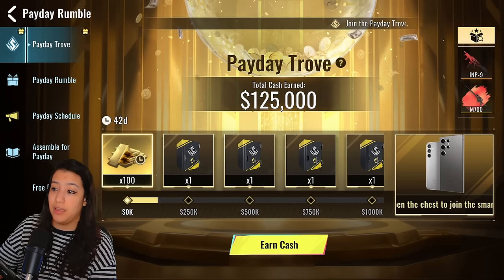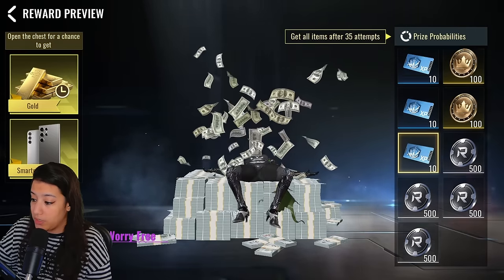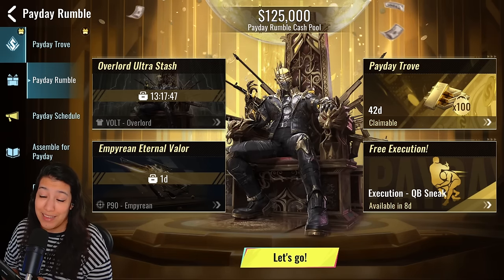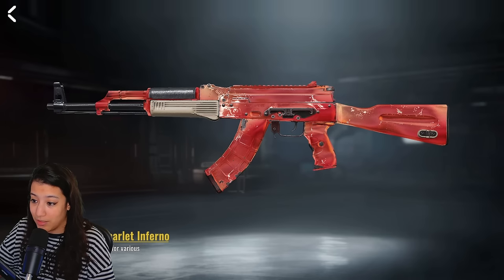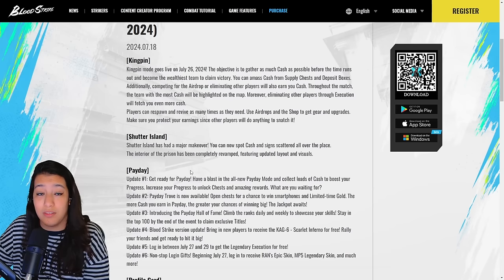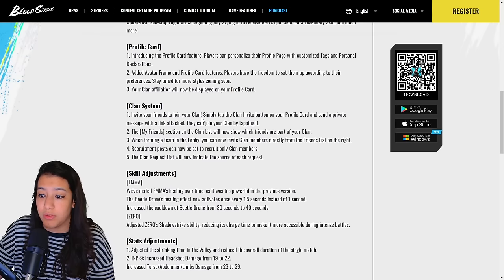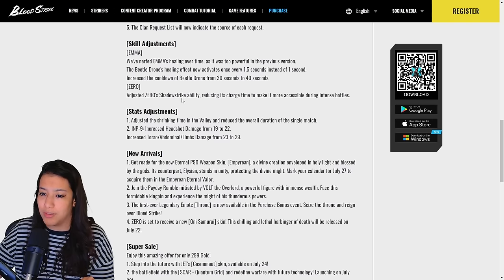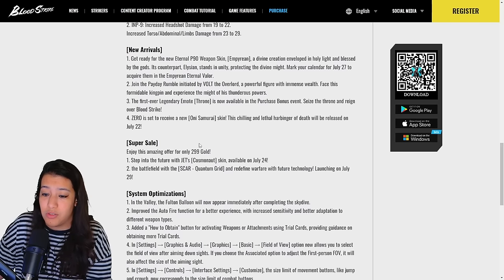NEW Payday Event is INSANE in Bloodstrike: Free Gold, Skins and more!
The NEW Payday Event is here and it looks INSANE. You can get FREE GOLD, Free Skins and you can even win smartphones? The Bloodstrike Develoeprs have been cooking with this brand new update because not only will there be a NEW KINGPIN Mode but also there is tons of new cosmetics like The Eternal P90 Skin, New Ultra Stash Overlord Volt and so much more. Watch the vide to stay up to date with everything and I'll see you soo!